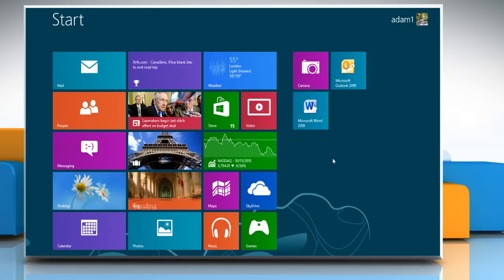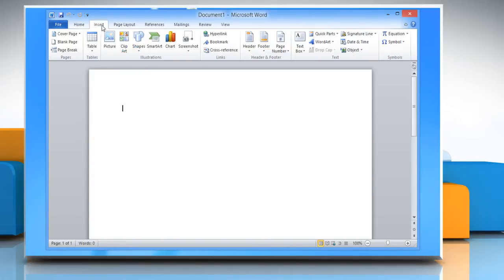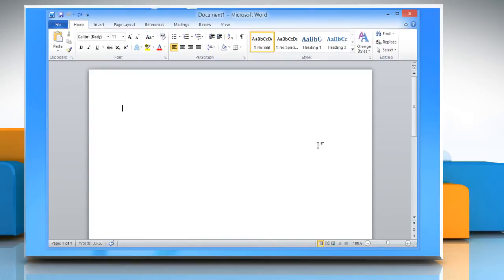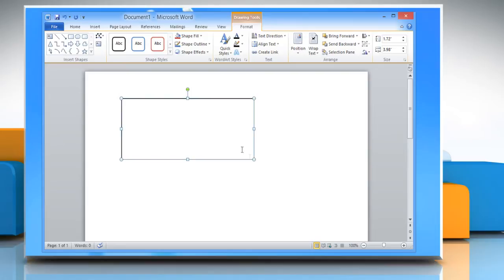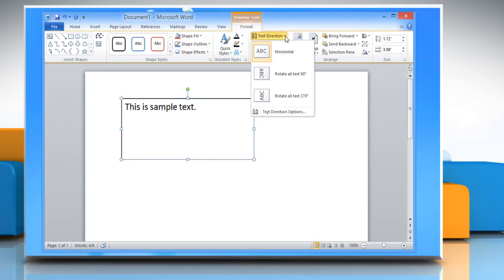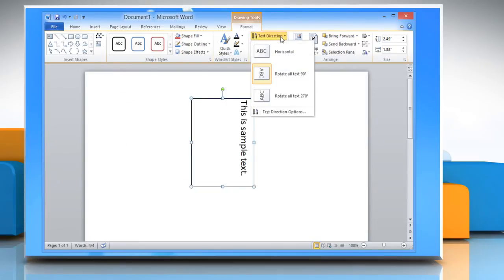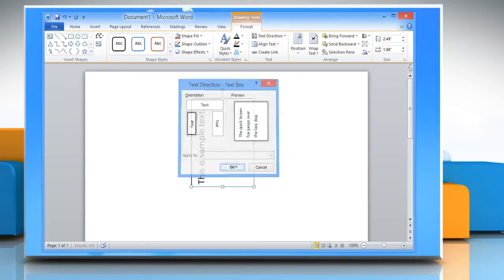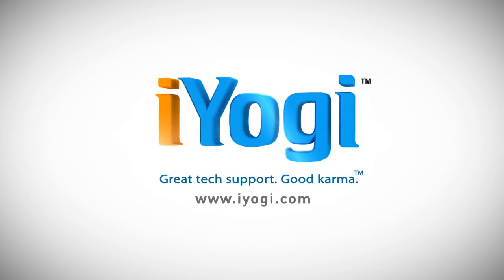How to Change the Orientation of Text in Microsoft® Word 2010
Changing Word Text Direction: Change the orientation of text in Microsoft® Word 2010 by following the steps shown in this video.